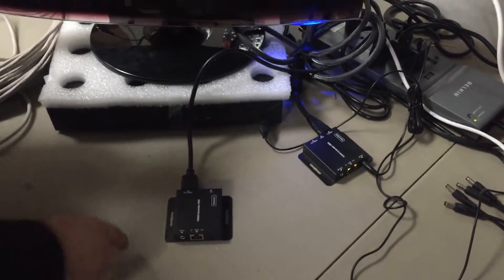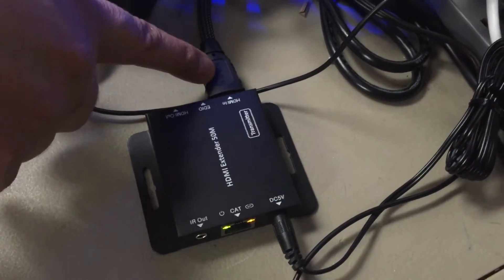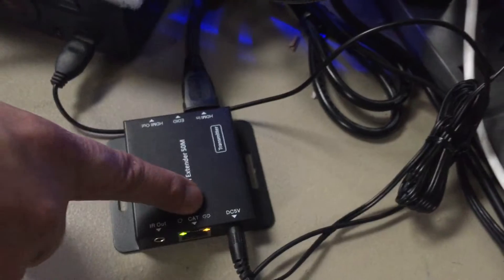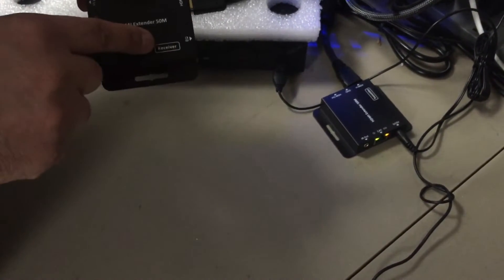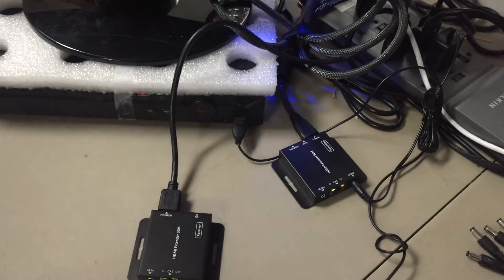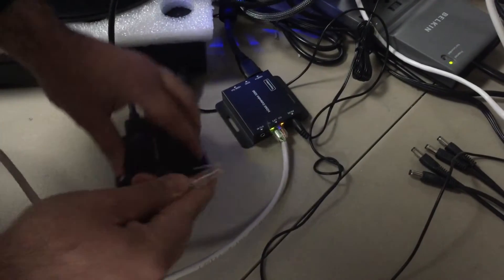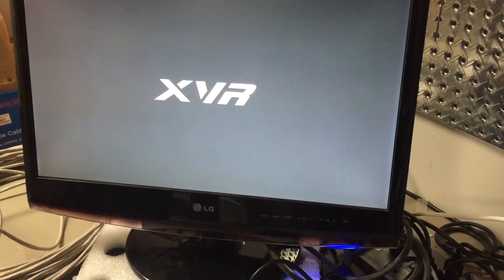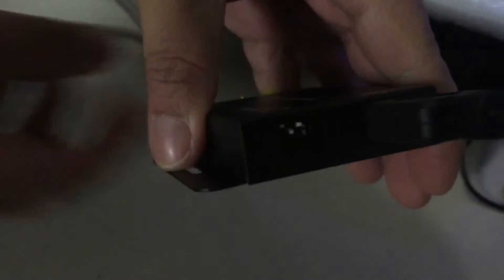How to Use HDMI Extender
In this quick help video we show how to use the hdmi extender with 100ft Cat6 cable.